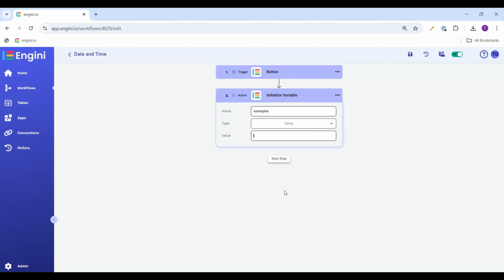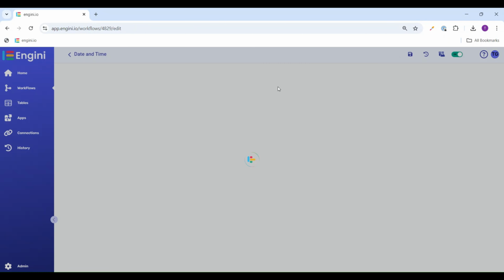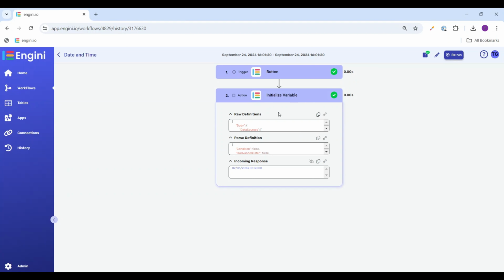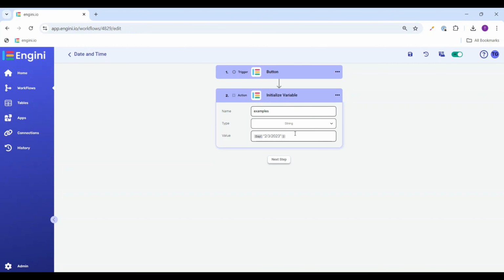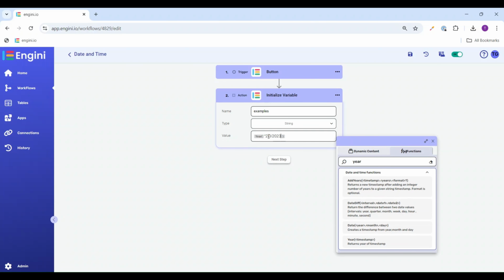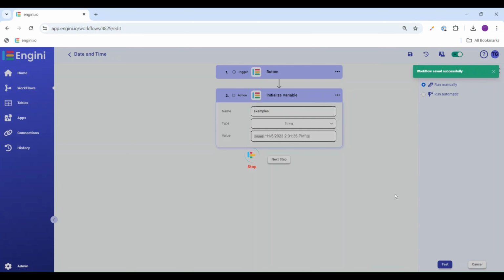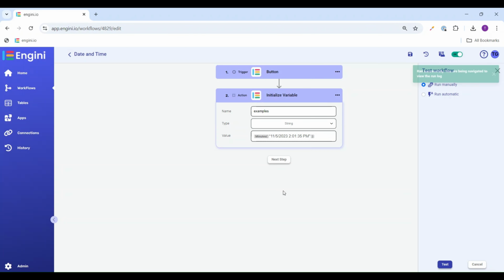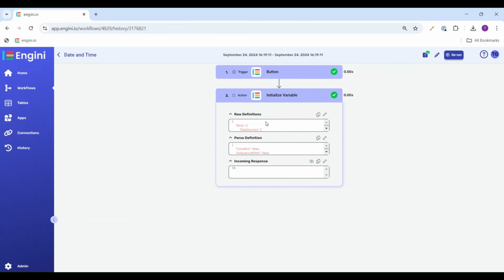Functions: Date And Time Functions Part 3 | Engini.io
Refine your date and time handling capabilities with Engini’s core Date and Time functions! In this third part of the series, we’ll dive into fundamental functions like DATE, DATETIME, DAY, MONTH, YEAR, HOUR, MINUTES, and SECONDS. These functions will help you extract, format, and work with individual components of dates and times to enhance your workflow accuracy.

Tutorial Breakdown:

Introduction 00:00
DATE Function 00:20 – Learn how to extract the date portion from a complete date-time value using the DATE function.
DATETIME Function 00:55 – Discover how to work with date and time values together using the DATETIME function.
DAY Function 01:38 – Retrieve the day of the month from any given date with the DAY function.
MONTH Function 02:07 – Use the MONTH function to extract the month portion from a date.
YEAR Function 02:35 – Learn how to pull the year from a date with the YEAR function for long-range date analysis.
HOUR Function 03:02 – Extract the hour component from a date-time value using the HOUR function.
MINUTES Function 03:34 – Get the minute portion of a time value using the MINUTES function for more precise calculations.
SECONDS Function 04:07 – Learn how to extract the seconds component from a time value with the SECONDS function.